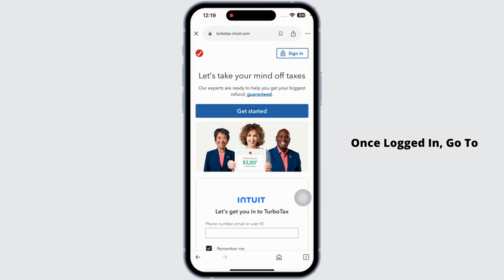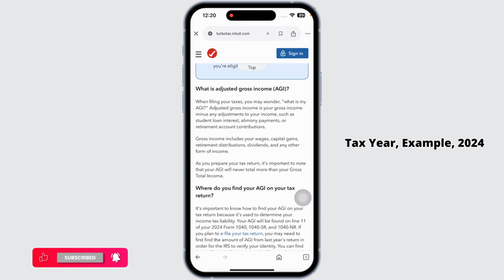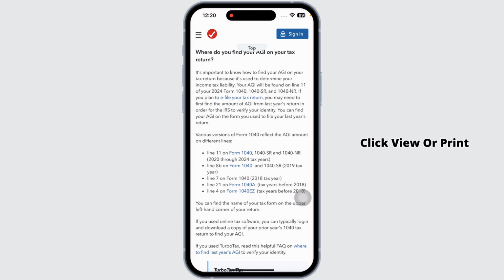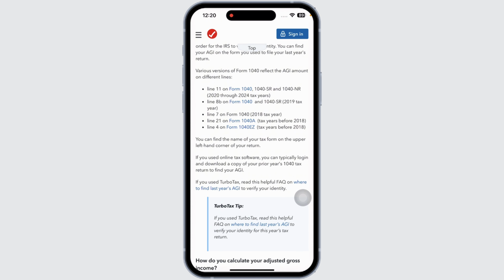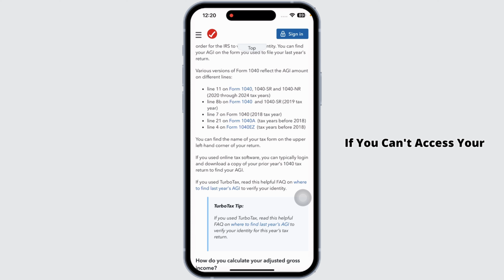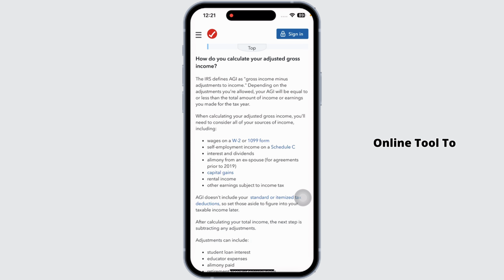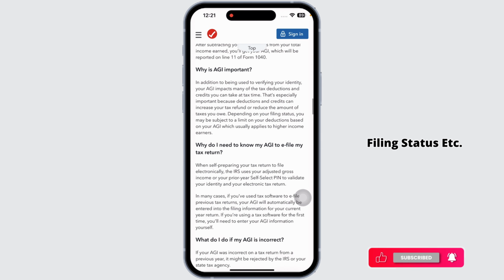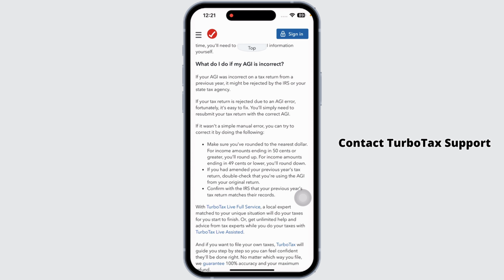How to Find Last Year's AGI In TurboTax Online? (2025)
Need to find your last year’s AGI (Adjusted Gross Income) in TurboTax Online for 2025? This step-by-step guide will walk you through the process of retrieving your AGI to e-file your tax return successfully. Whether you're transferring data from last year or starting fresh, this tutorial makes finding your AGI simple and easy.

What You'll Learn in This Video:

What AGI is and why it’s important for e-filing.
How to locate your AGI in TurboTax Online.
Steps to retrieve AGI if you used TurboTax last year.
What to do if you didn’t use TurboTax to file your previous return.

Finding your AGI is essential for e-filing your tax return. This guide ensures you can quickly locate your AGI in TurboTax, even if you didn’t use the platform last year.

Chapters:
0:00 - Introduction
0:10 - How to Find Last Year's AGI In TurboTax Online